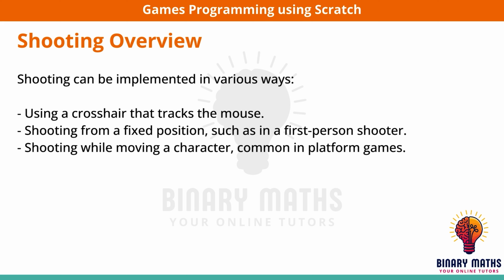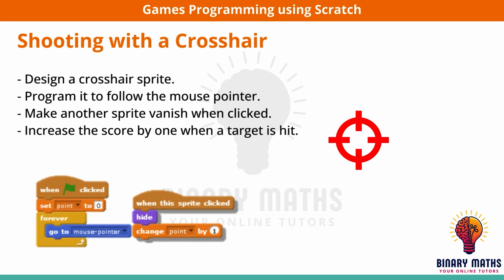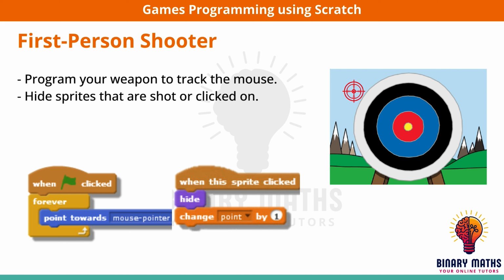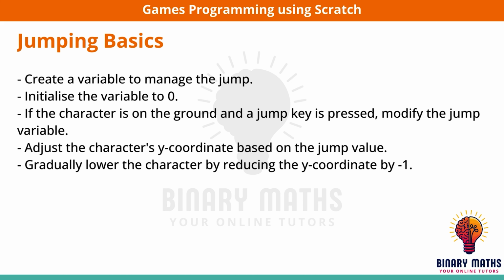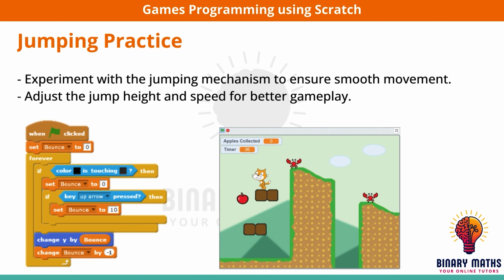Games Programming using Scratch | 2.5 Shooting and Jumping using Scratch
2.5 Shooting and Jumping using Scratch